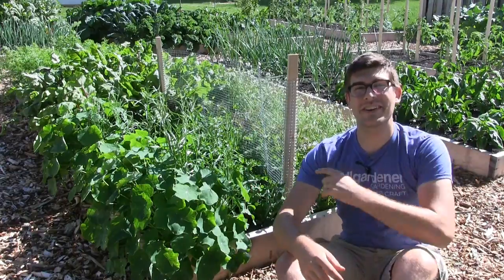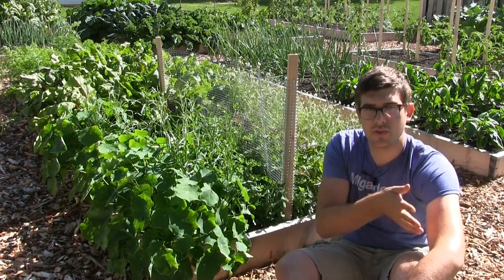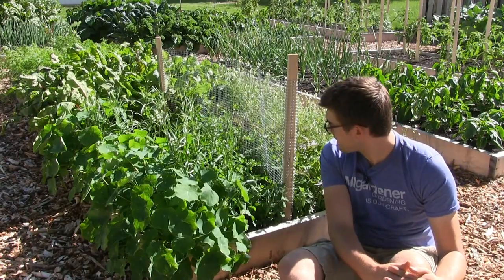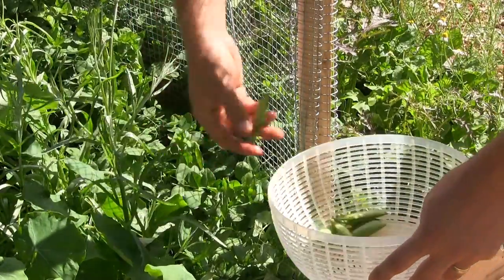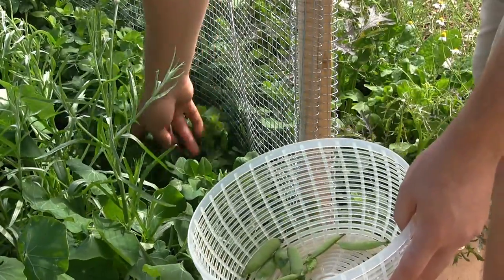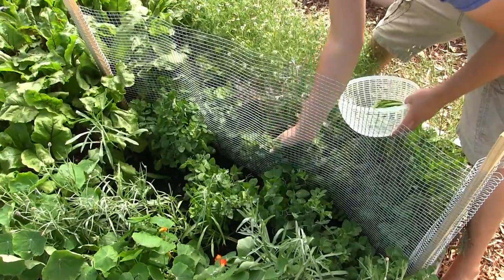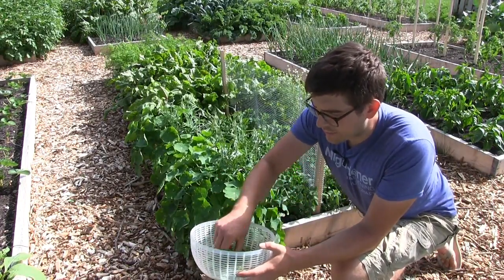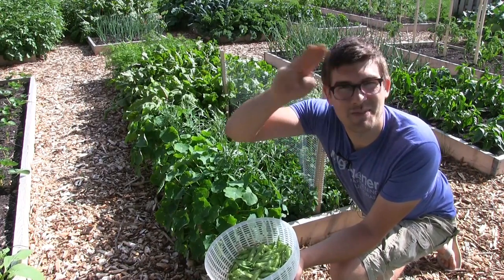Harvesting Peas from 8 Inch Tall Plants!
Growing peas is a joy for any gardener and a fresh snack that rivals any candy. The variety we are growing is Tom Thumb and is a dwarf heirloom pea that is fully mature at around 8 inches!

450+ varieties of Heirloom & Non-GMO Vegetable seeds .99/pack, fertilizer, garden tools, blog & More